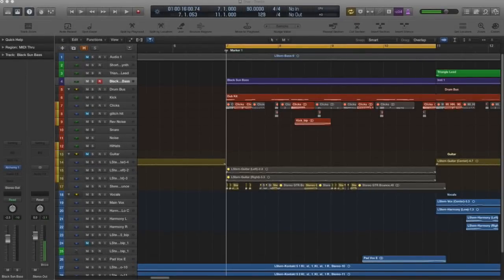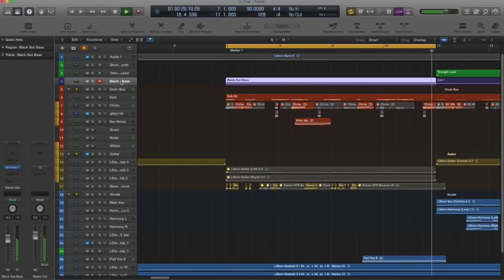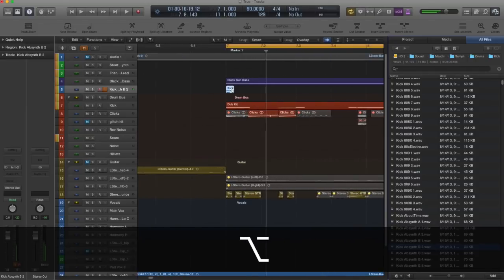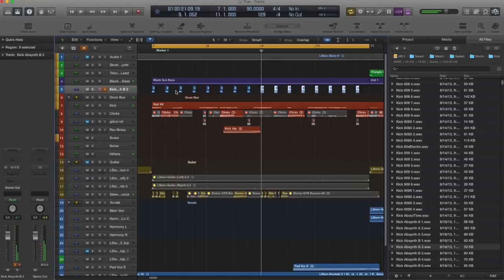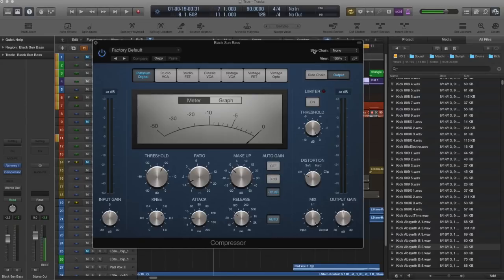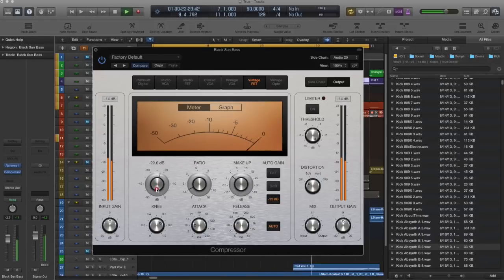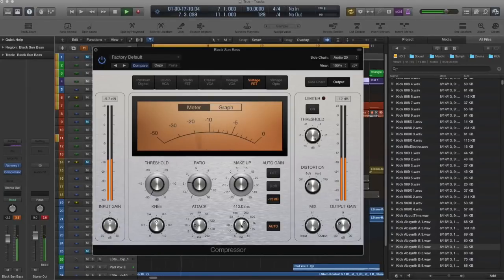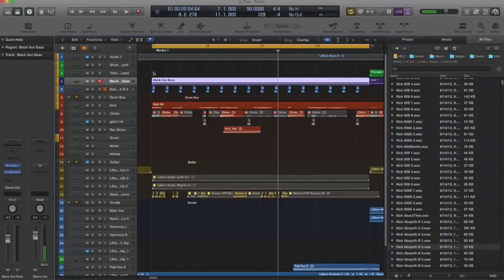Logic Pro X Basics - Sidechain Compression for Pumping Bass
In this tutorial, Mike Irwin (A.K.A. Miir) shows how to use side chain compression the easy way.